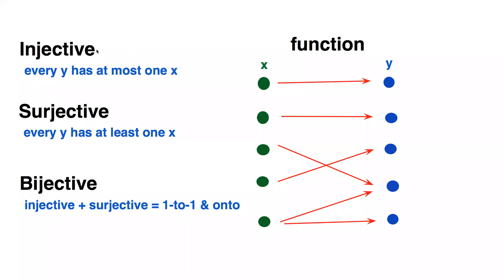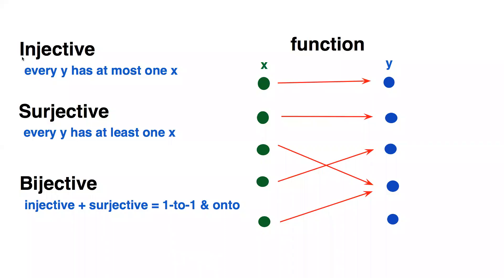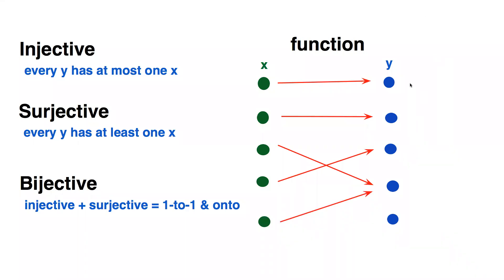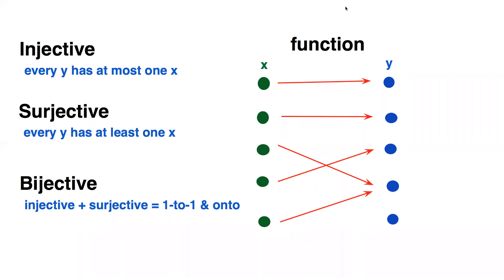Injective, Surjective, Bijective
The basic difference between injective, surjective and bijective functions/mappings.